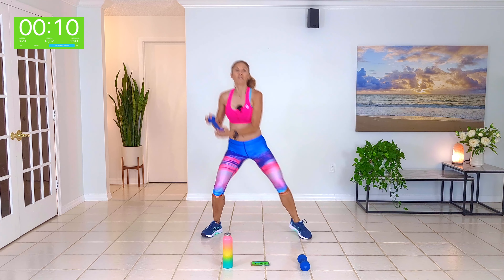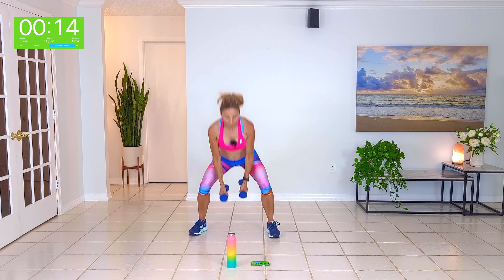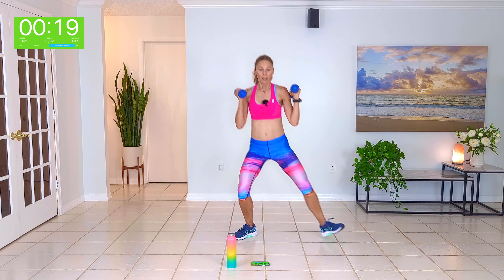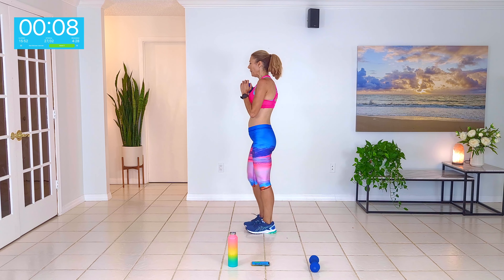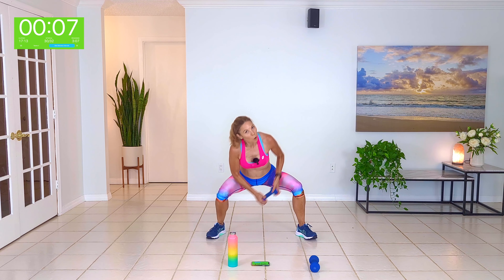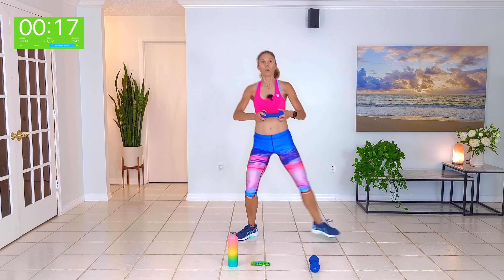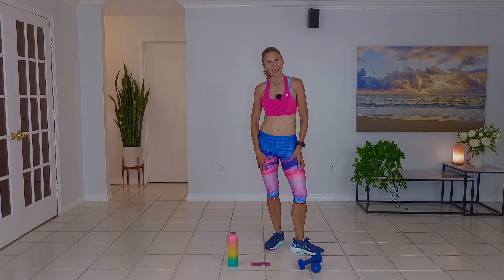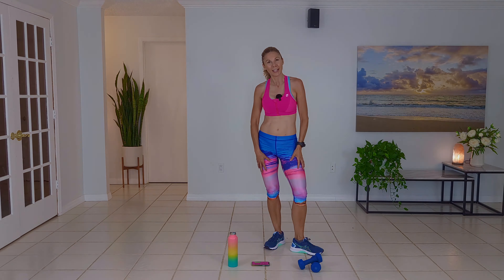HIIT 168: LOW IMPACT / FULL BODY / FAT BURNING / 20 min HIIT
🕺 All Standing this week 🕺 And we're also focussing on squats today (lucky you!).

Enjoy the freedom of working out for 20 minutes with this full body HIIT.   Workout just 3 to 5 times a week to burn fat and lose weight, maintain your ideal weight with ease, and stay fit, strong, and toned!

For a 4 month workout program with 80 unique low impact HIIT workouts (5 workouts per week), go to download the PDF.

Workout Format:
✅ 2 minute warm up
✅ 4 x 4 minute rounds of HIIT
      - 8 moves per round
      - 20 seconds high intensity
      - interspersed with 10 seconds rest
✅ 20 seconds rest between each of the 4 rounds
✅ 2 minutes cool down (although the cool down always runs over!)

Workout Guidance:
✅  I'm using 5 pound weights, but use higher / lower / no weights based on your preference
✅ Listen to your body; if you need a longer rest, then take it (there is no shame in resting!)
✅ If you're short on time, then even 1 x 4 minute round of HIIT absolutely makes a difference & is better than no exercise!
✅ Have Fun! Remember that your workout should energize you, not deplete you!

Hope you enjoy working out at home with me!

Cheers, Natalie 🤩